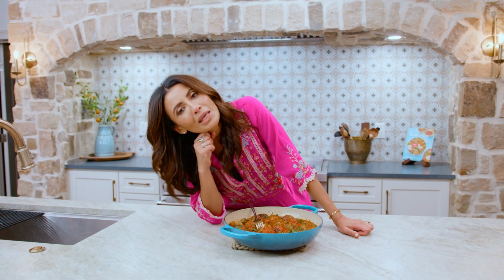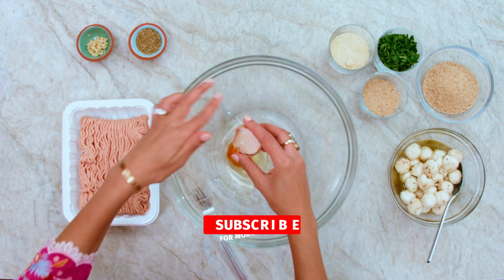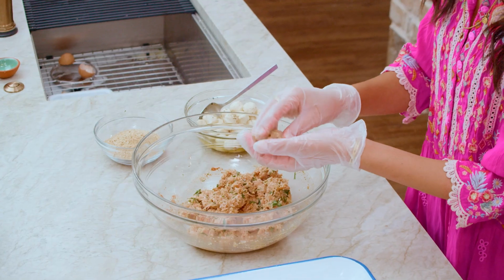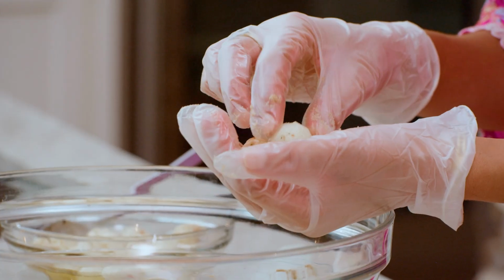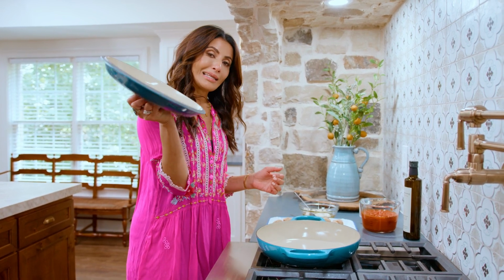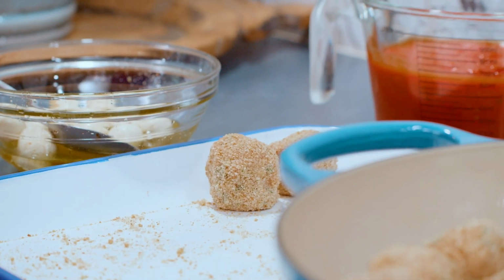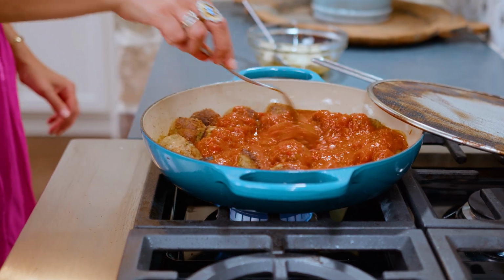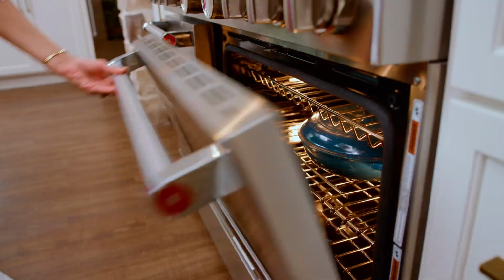GOOEY Mozzarella Stuffed Meatballs You'll Make on Repeat!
Juicy, tender chicken meatballs stuffed with gooey mozzarella cheese and tossed with rich tomato sauce--yes, this is as tasty as it sounds!

INGREDIENTS:
🔹 1 pound ground chicken, ground turkey, or lean ground beef
🔹 1 raw egg, beaten
🔹 ⅓ cup plain breadcrumbs, plus more for later (or gluten free breadcrumbs if needed)
🔹 2 teaspoons dry oregano
🔹 ½ teaspoon sweet paprika
🔹 1 cup fresh chopped parsley
🔹 Kosher salt and black pepper
🔹 20 baby mozzarella balls, bocconcini, (if you have more, you can use them in the sauce)
🔹 Extra virgin olive oil, the everyday California EVOO is a good option here
🔹 Pasta sauce, homemade or 25 ounces store-bought marinara

⏱️TIMESTAMPS⏱️
0:00​​ Intro
0:12​ Making the meatball mixture
1:02 Stuffing the meatballs
1:54 Tip for what pan to use
2:18​ Searing the meatballs
2:30 Tip for cooking meatballs... can they touch?
2:53​ Adding in the sauce
3:13​ What do you with extra mozzarella balls?
3:28​ Baking the meatballs
3:53​ Taste test